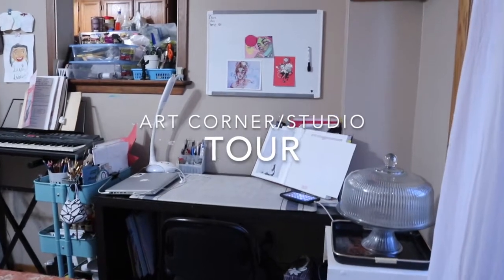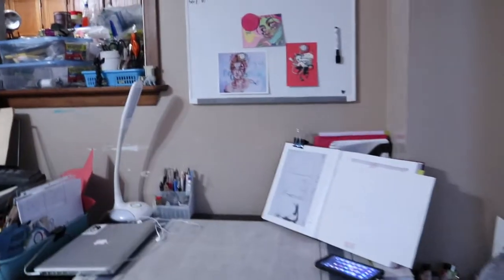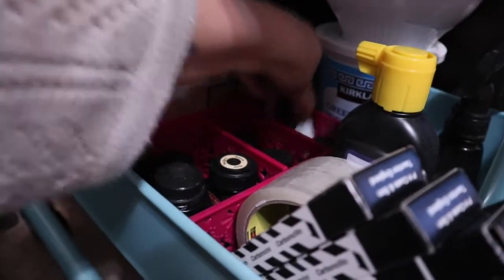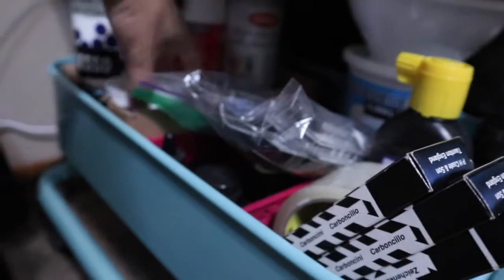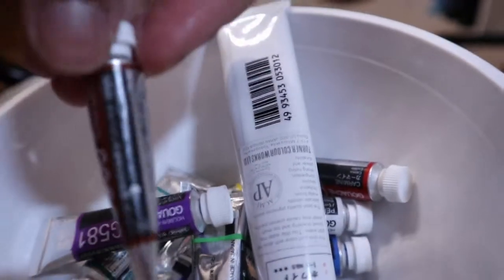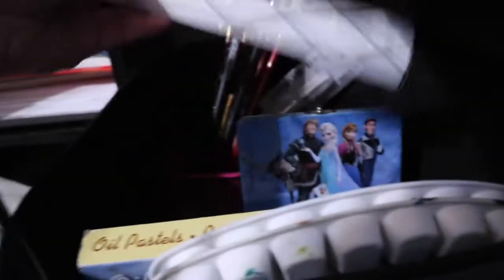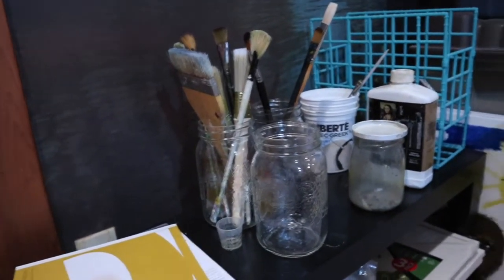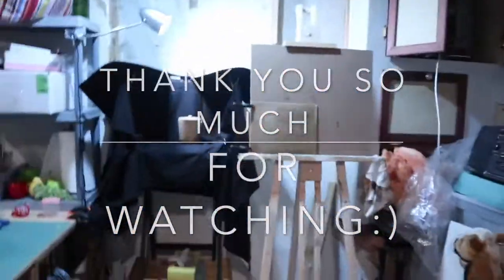Art Studio/Desk Tour (Small Space) and Art Supplies I Currently Use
Hi guys:) Just thought I'd show you my small art corner/studio where I do my drawing and painting. It's basically in a corner of our dining area, and a small corner in our basement:) You will also see all the art supplies I am using.

(I used the camera with a monopod, but it was still shaky at some point...so sorry about that.)